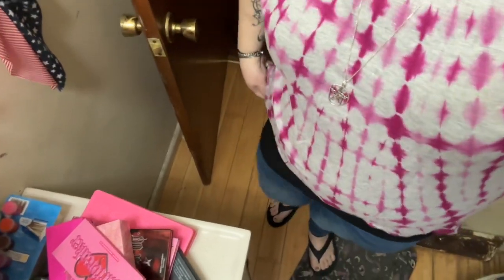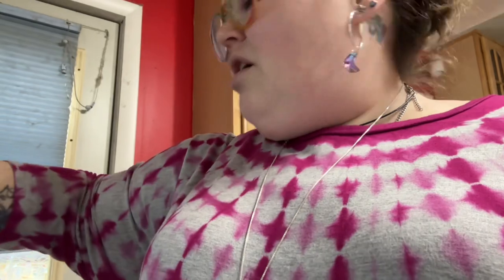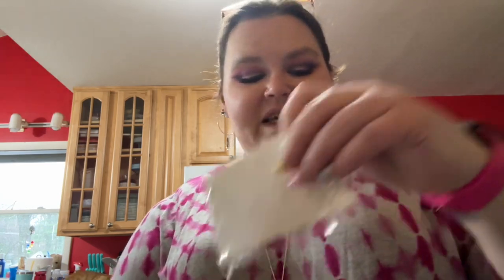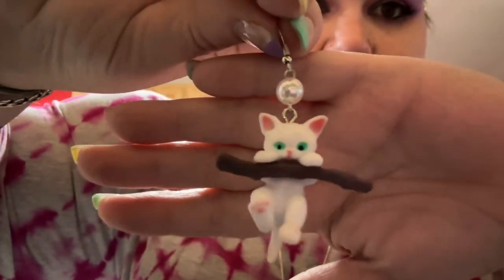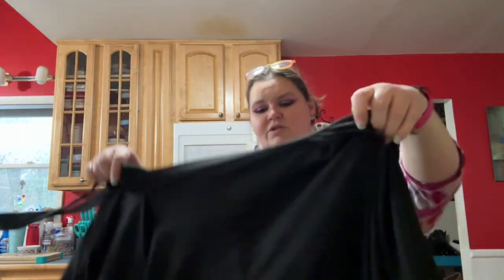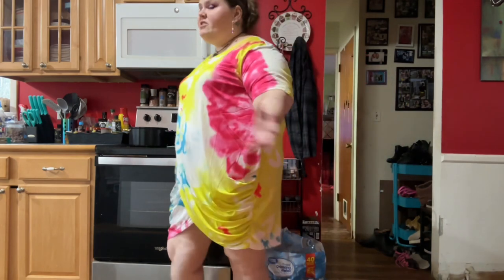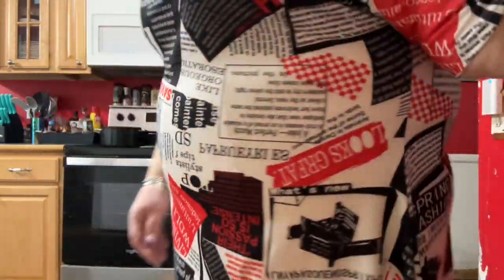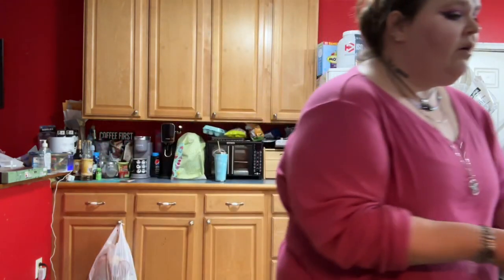Wet Burritos - Temu Try on Haul - Back To Work - Vlog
My Rae's Cakes Amazon Wish List